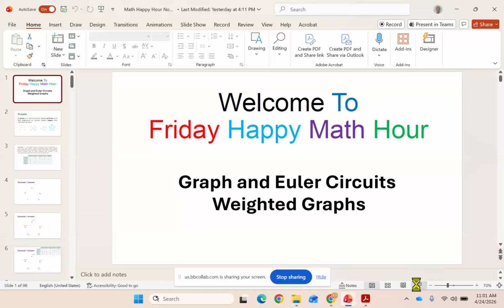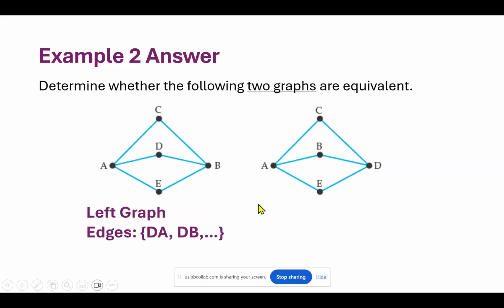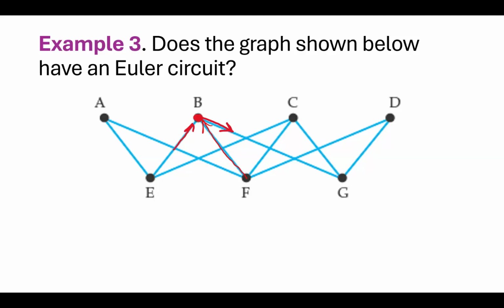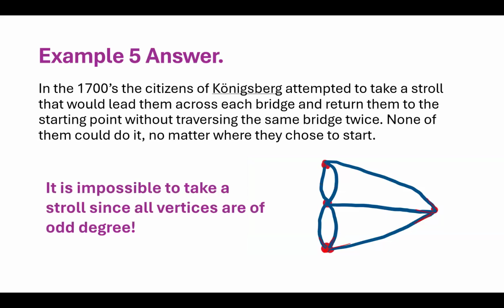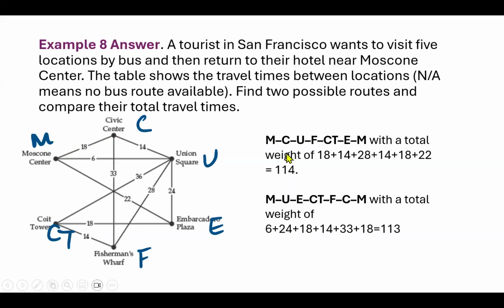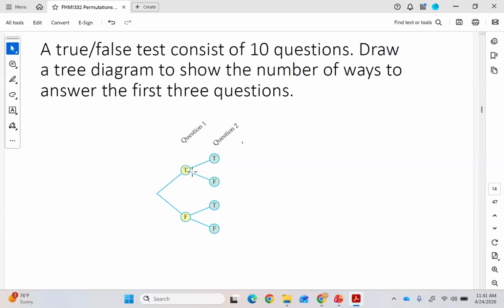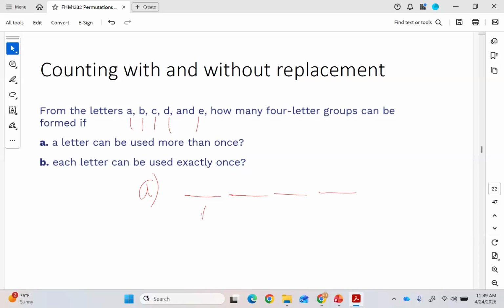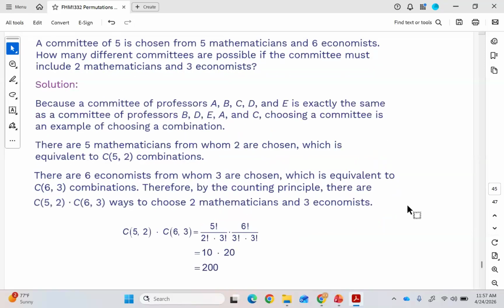Spring 2026 Happy Math Hour Math 1332 – Euler Circuits, Weighted Graphs, The Counting Principle, P